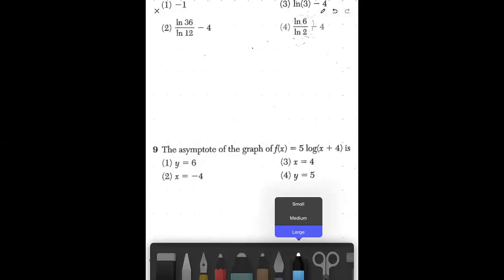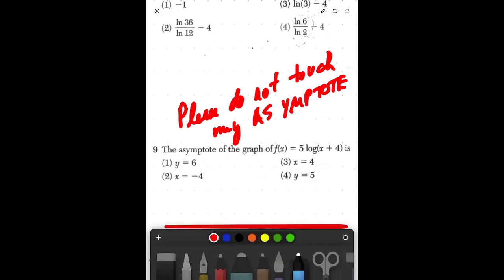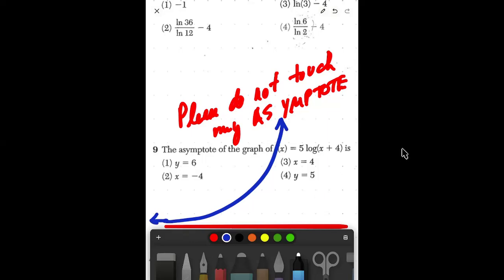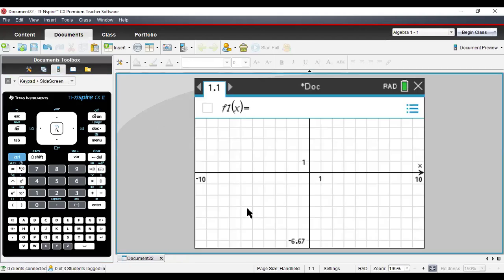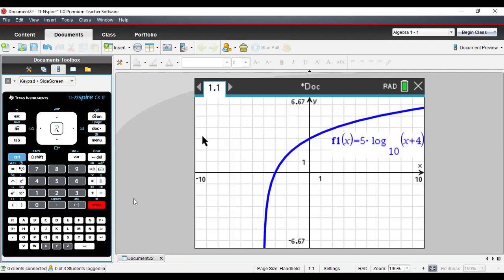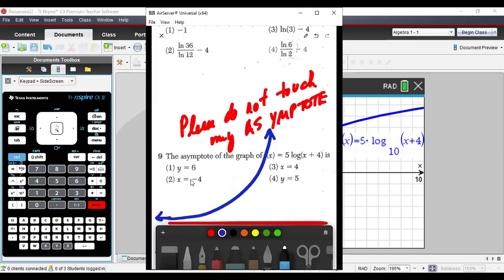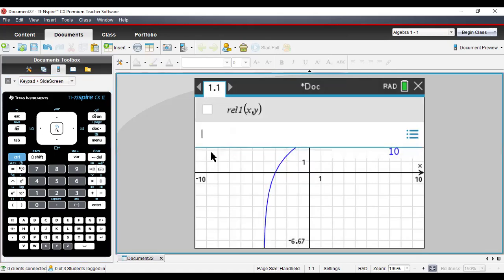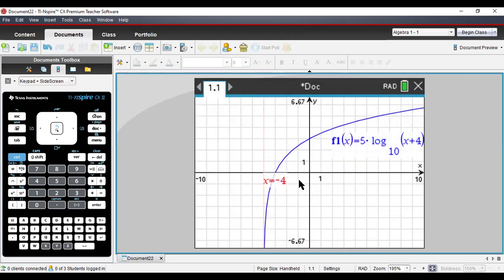August 2024 Algebra 2 Regents Exam, Q9